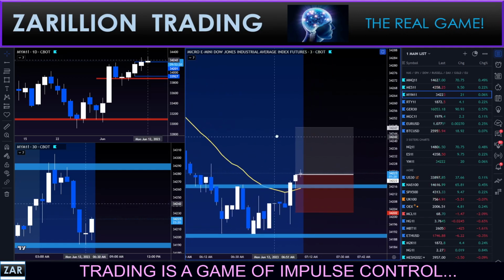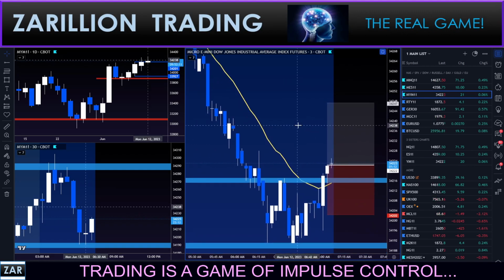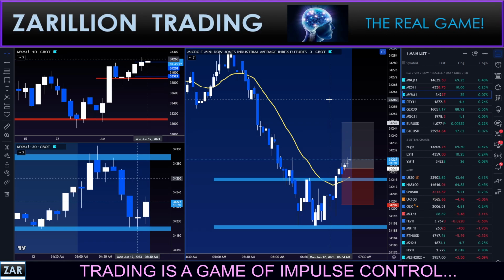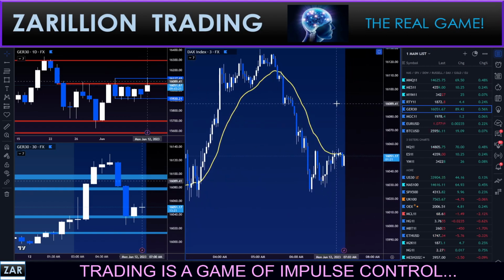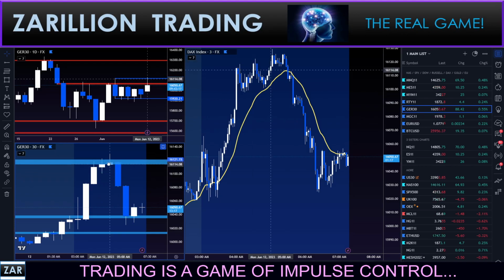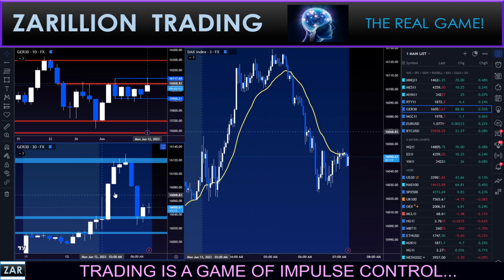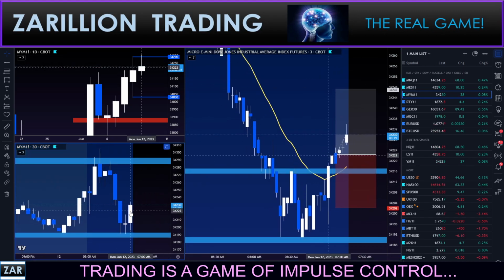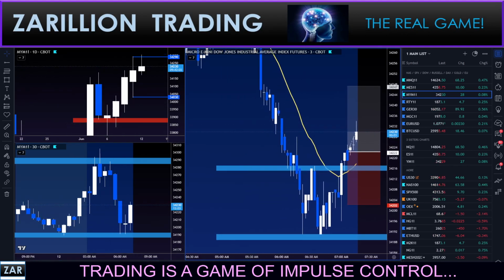+25.00 POINT WIN! DOW LONG! ZONE REVERSAL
A Good Chat about the Mental Game!!